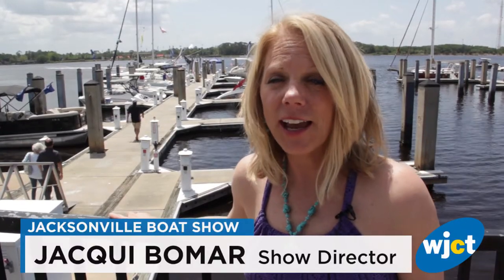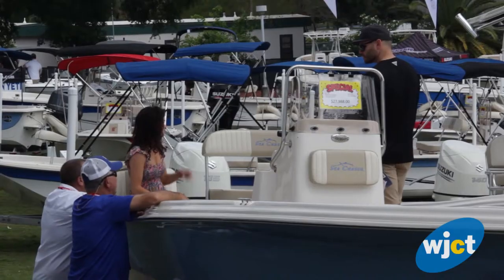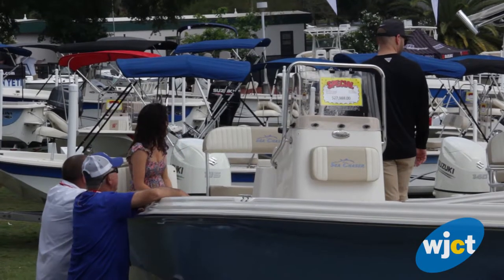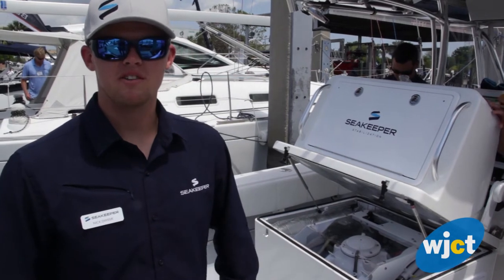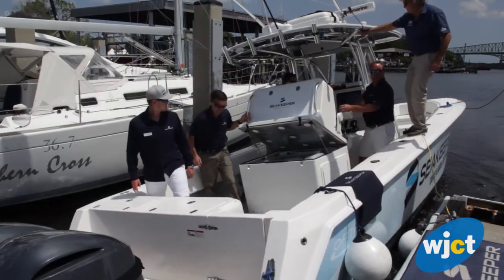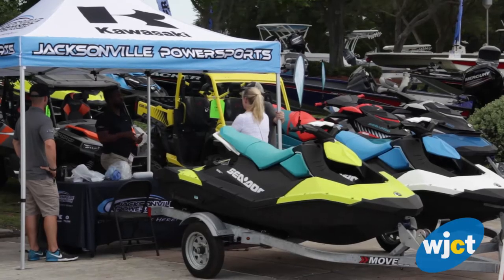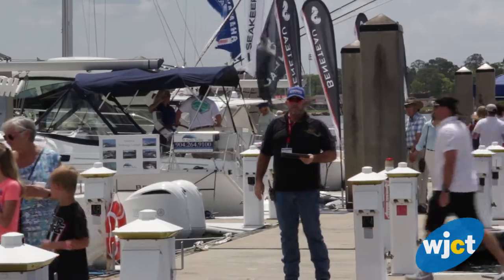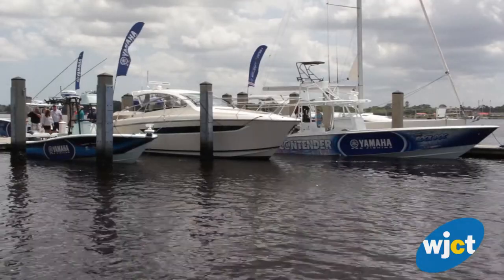Jacksonville's In-Water Boat Show Is Under Way At Metropolitan Park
The show features more than 65 different boat brands on site including powerboats, jet boats, skiffs, cruisers, ski boats and yachts. Read the story